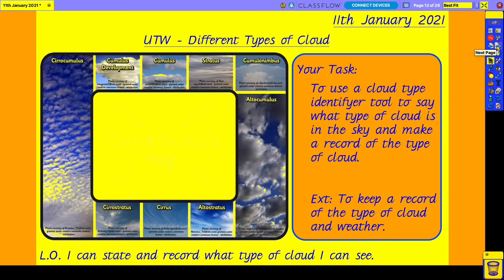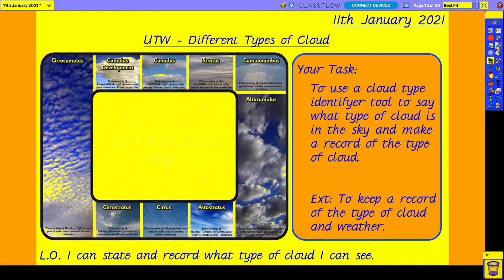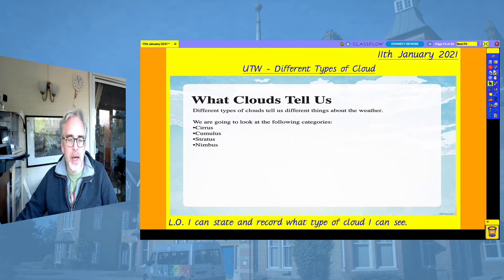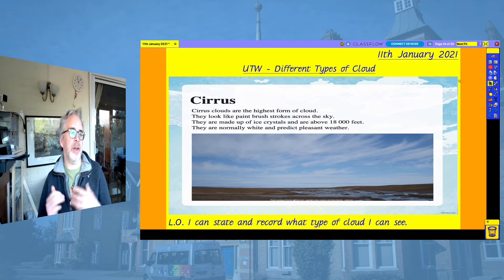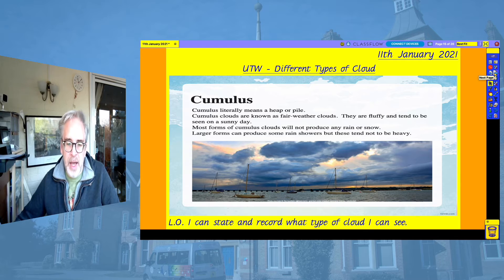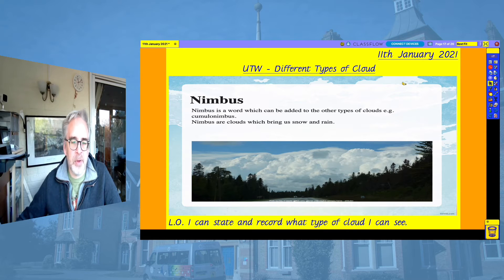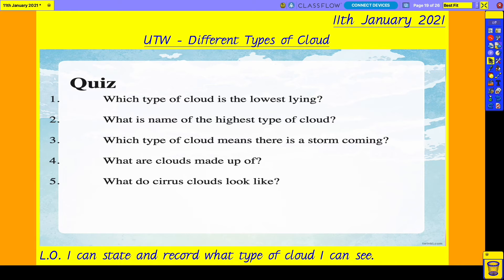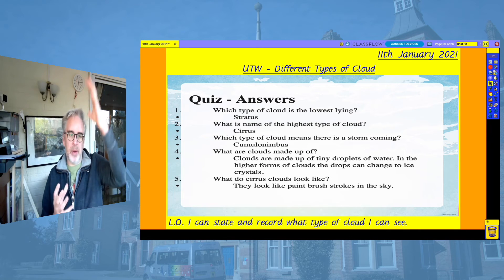Topic 11th January 2021